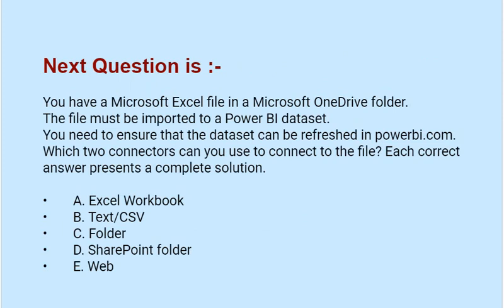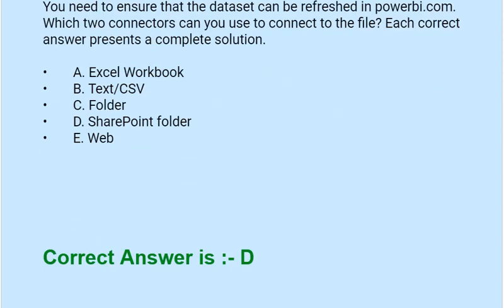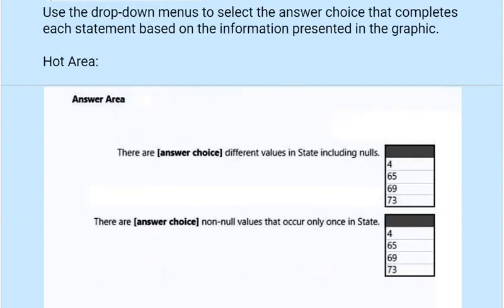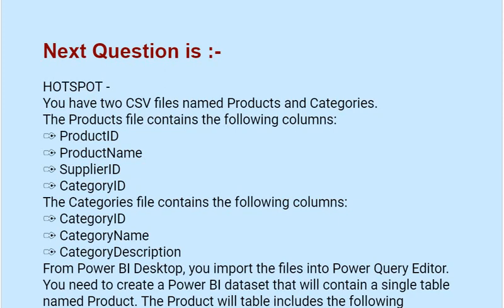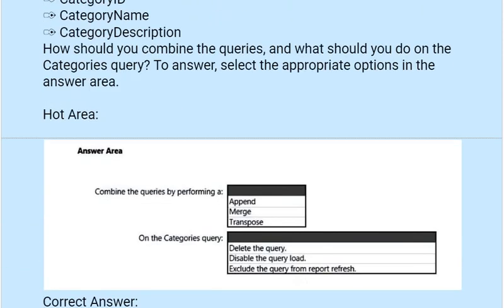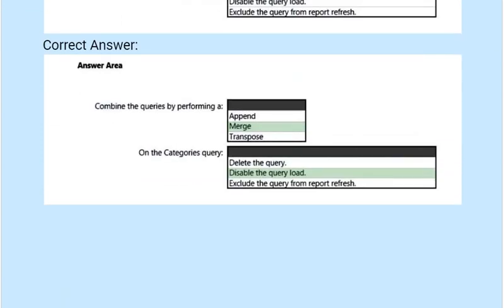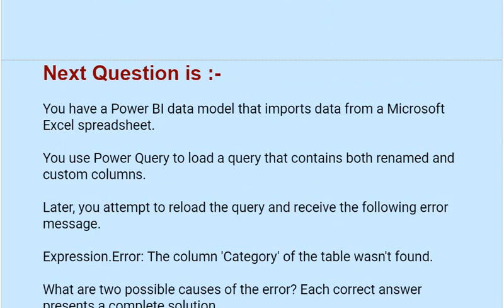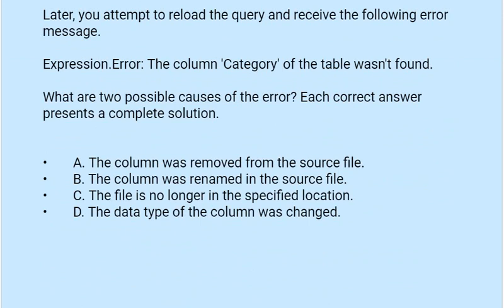Part#17 : Microsoft Power BI Data Analyst Associate (PL-300) - Practice Questions and Answers